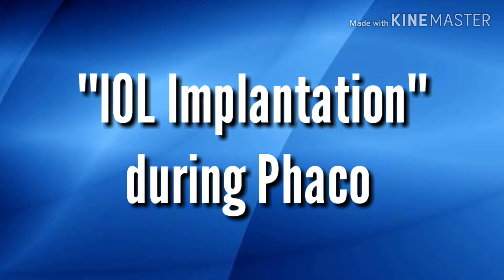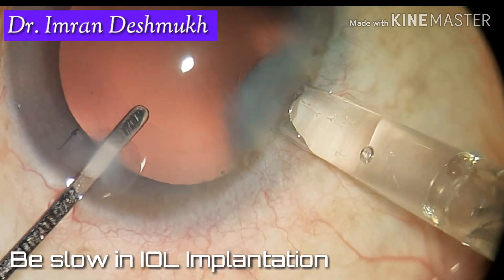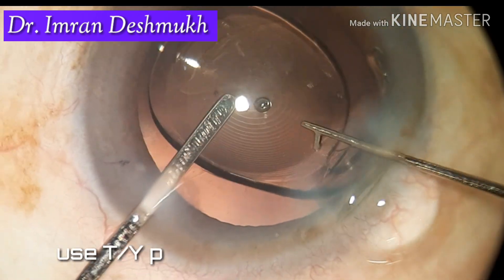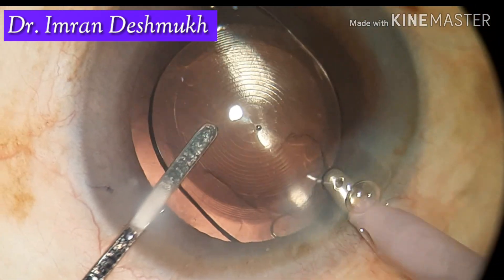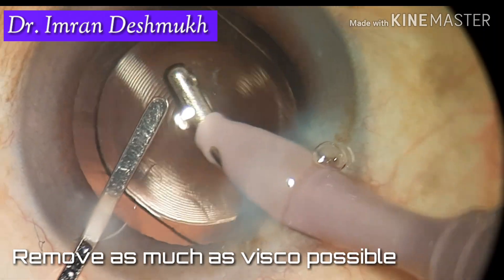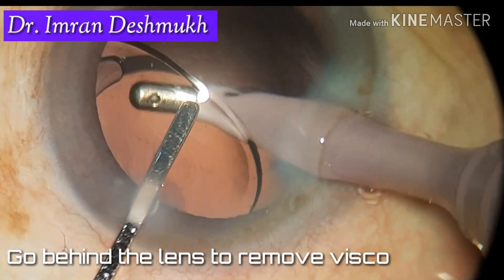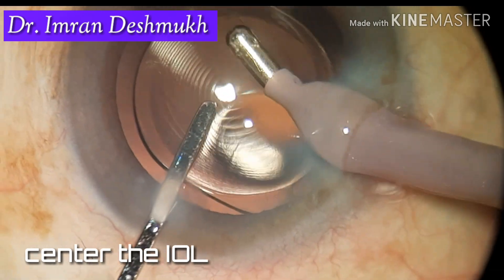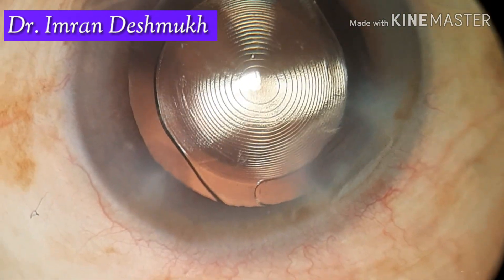"IOL Implantation" during Phaco surgery.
This video shows how to implant the IOL during phacoemulsification cataract surgery. This video is dedicated to all beginners in Phaco surgery. Do watch this video in 1080P format.